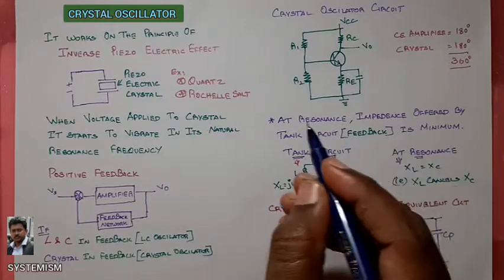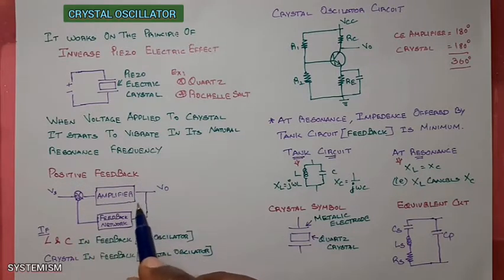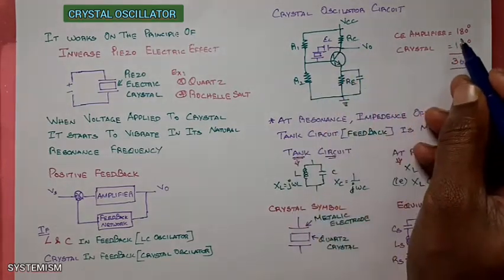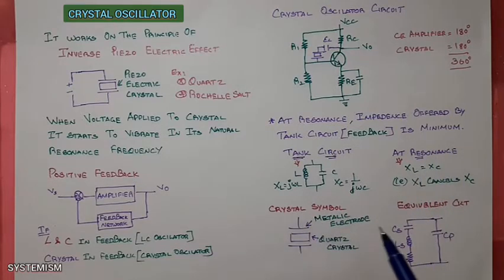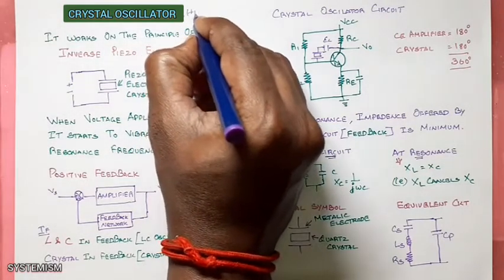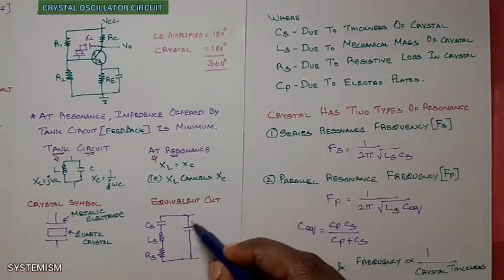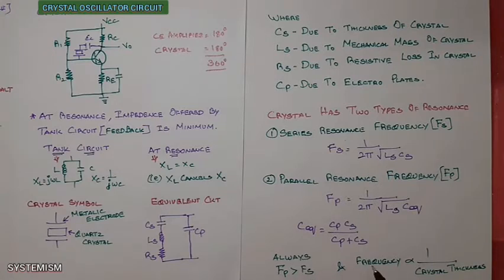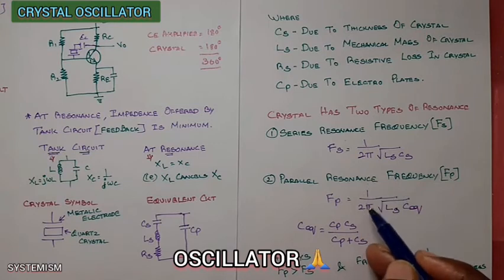CRYSTAL OSCILLATOR | BASIC ELECTRONICS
Crystal Oscillator Operation, Equivalent circuit of crystal oscillator, crystal oscillator circuit and advantages